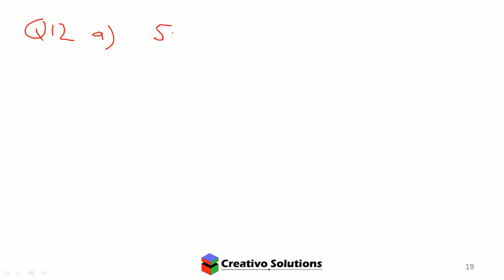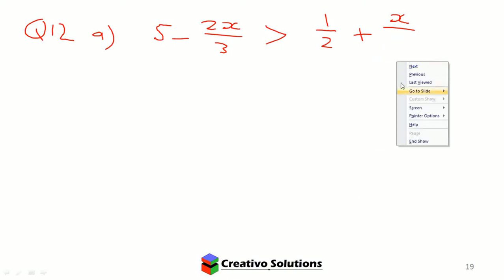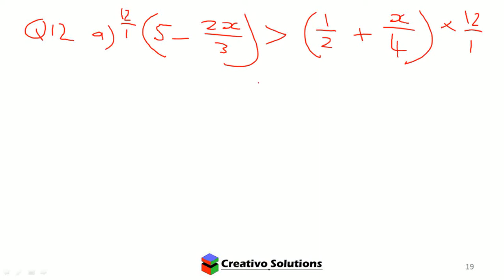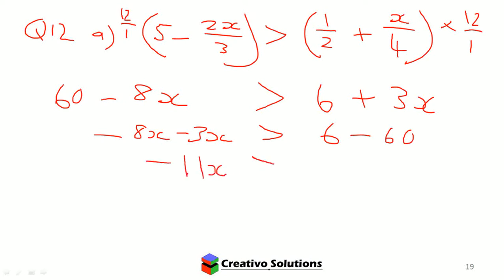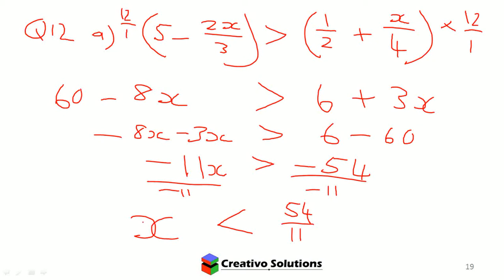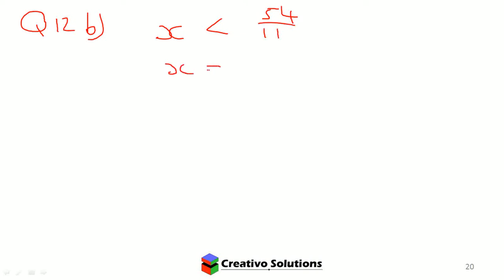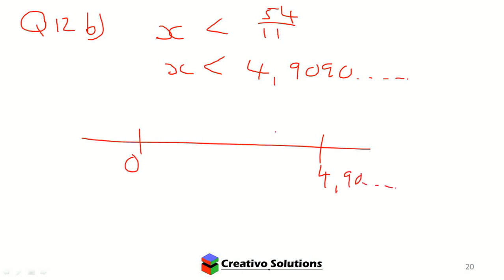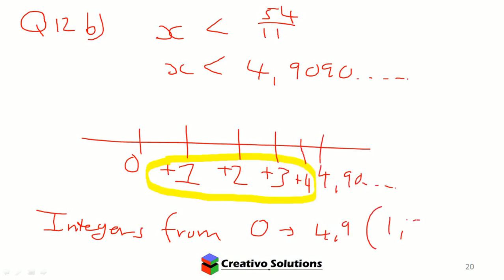Mathematics - British International Distance College (Assignment 2) Q12of17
Solving a maths inequalities. Applying algebra rules to solve for answers. We complete question 12 for Assignment 2 of the Mathematics course with the British International Distance College.